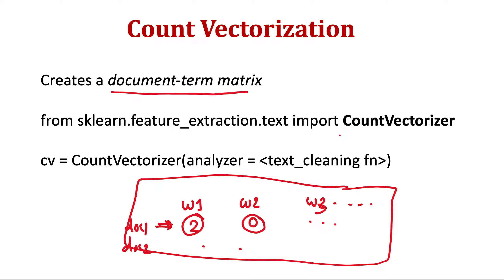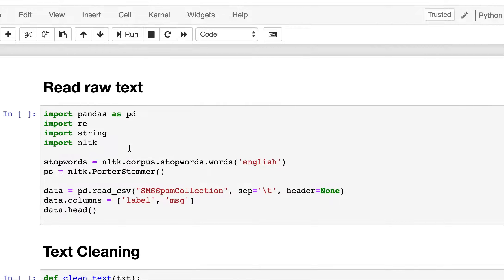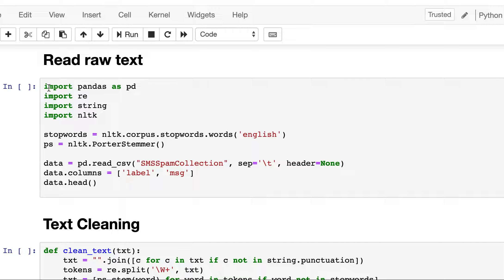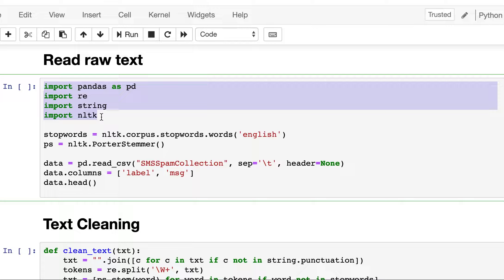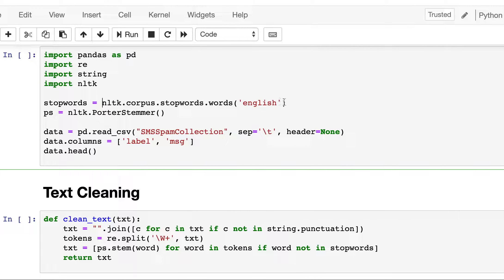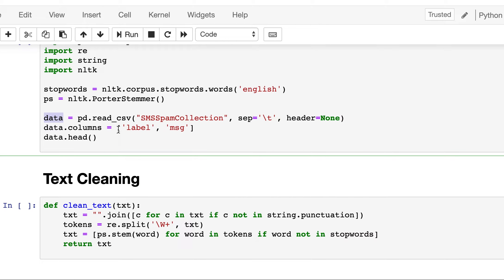Count Vectorization in Python | CountVectorizer | Natural Language Processing with Python and NLTK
[NLP with Python]: Count Vectorization in Python nltk

CountVectorizer explained
n grams
tf-idf